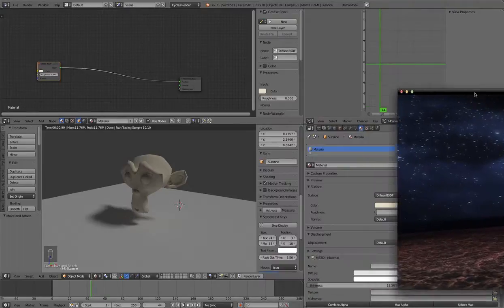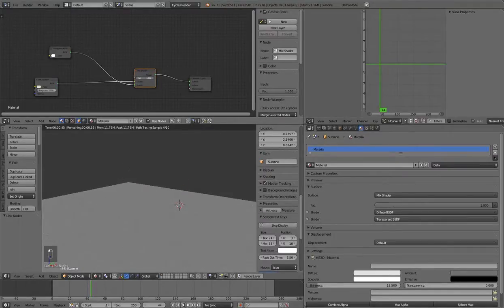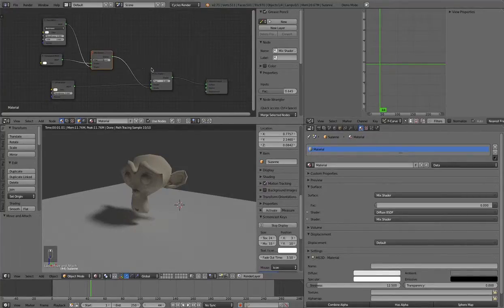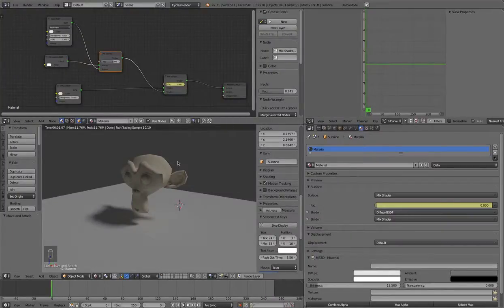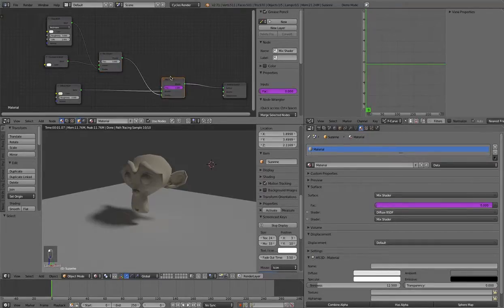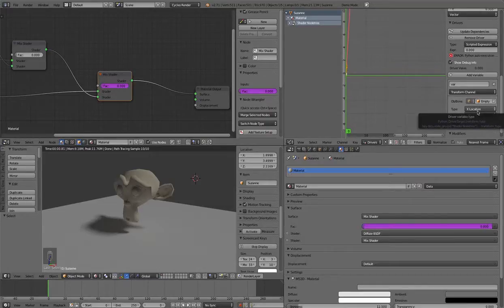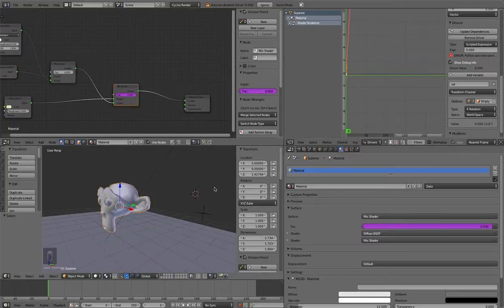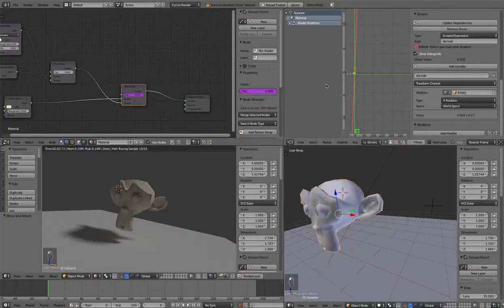Blender-Protoss Cloaking Tutorial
How to have an object cloak and decloak as in several SF movies. Done in Blender 2.71